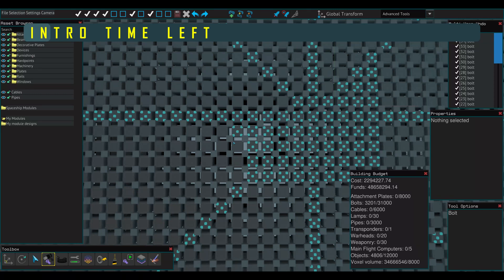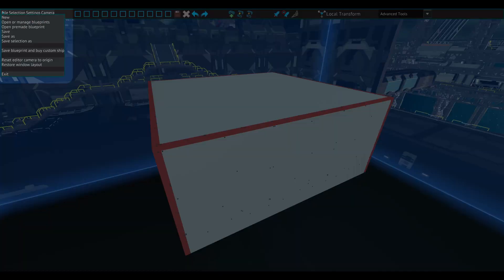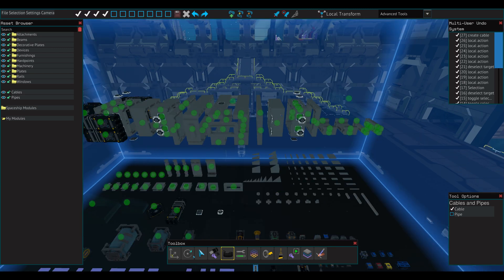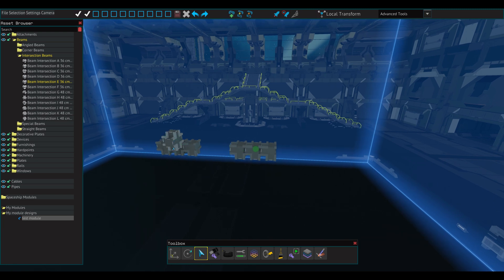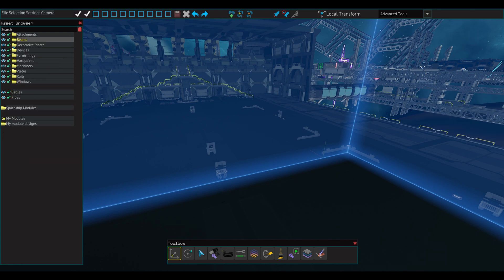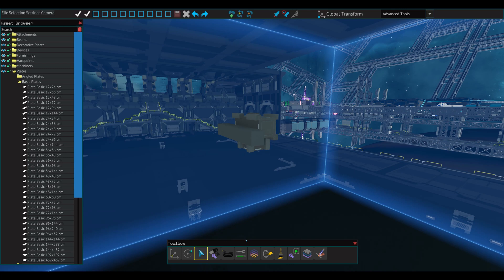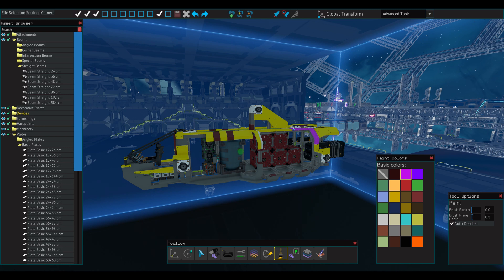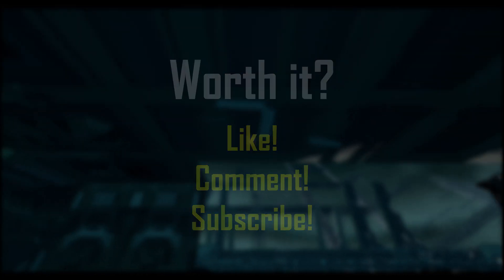Spaceship Designer Tutorials: EP1 - The Interface [Starbase Closed Alpha Gameplay]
After watching this video you will have a solid understanding of where everything on the user interface is located and its functionality inside the Spaceship designer.

Did I go too fast, too slow, or just right?

I read all the comments and appreciate every single one you send!

[ Timestamps ]

00:00 - Intro
00:37 - Movement
01:36 - File Tab
03:07 - Selection Tab
04:06 - Camera Tab
04:20 - Utility Windows
06:14 - Save, Delete, Undo & Redo Buttons
06:34 - Modules
08:05 - Test Mode
08:39 - Detached Objects & Ship Orientation Assist
09:13 - Asset Browser In Depth
11:00 - Toolbox: Move, Rotate Tools & Global, Local Transform
11:51 - Toolbox: Select, Bolt Tools
12:12 - Toolbox: Cable, Pipe Tools
12:41 - Toolbox: Durability Tools
13:30 - Toolbox: Snap, Socket Tools
14:28 - Toolbox: Paint, Autobolt Tools
15:00 - Toolbox: Material, Welding Tools
15:48 - Keybinds I use often
16:24 - Keybinds: Copy in Place
16:45 - Closing Remarks

[ Links ]

End Screen Music:
Main Theme - Marcus Warner (From Starbase Soundtrack Vol 1)